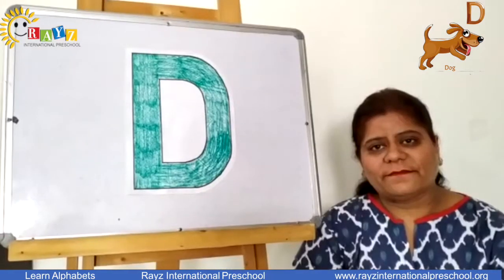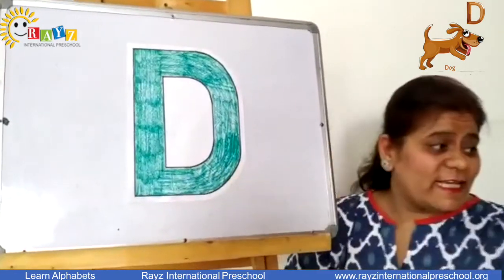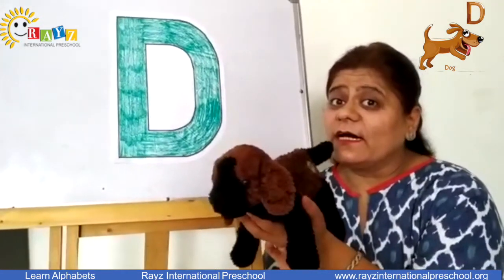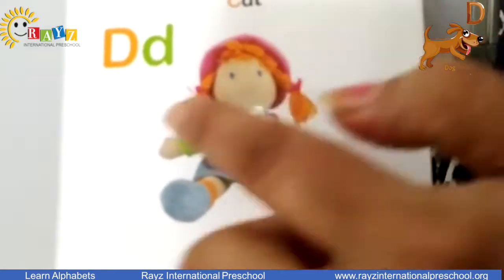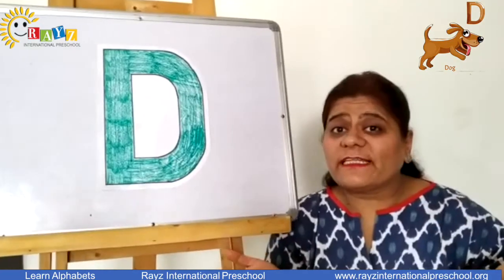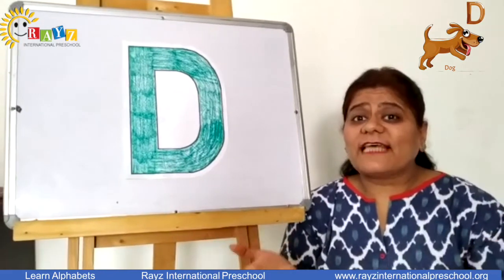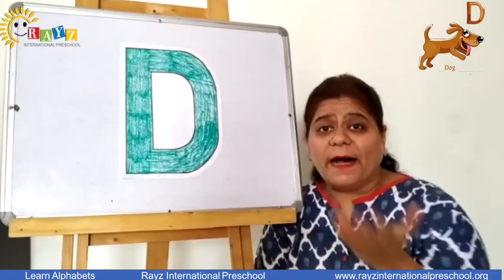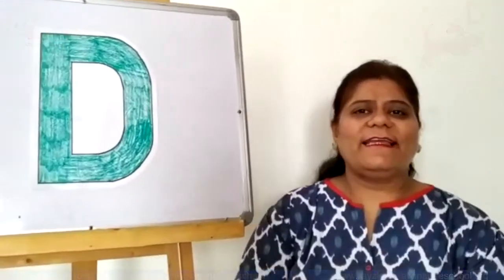Learn Alphabet | Rayz International Preschool Homeschooling | Teach Preschool